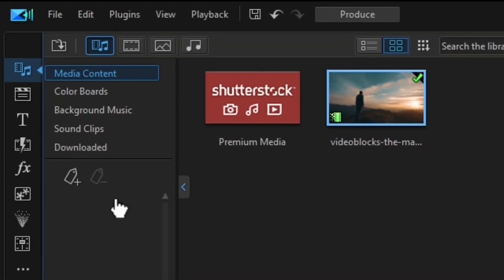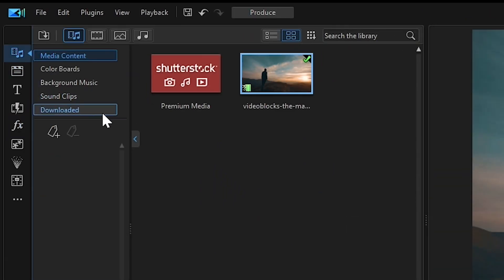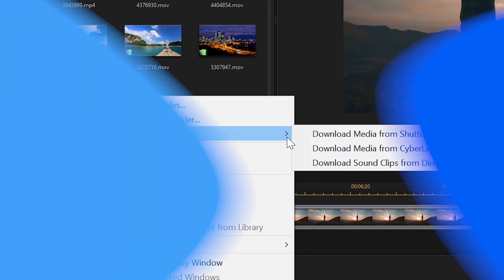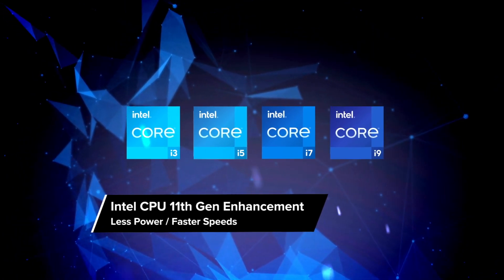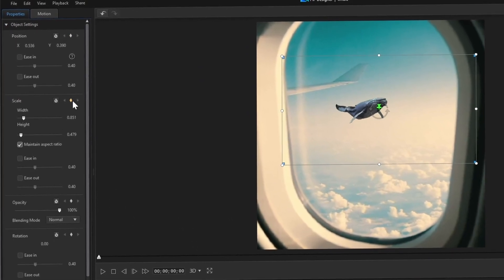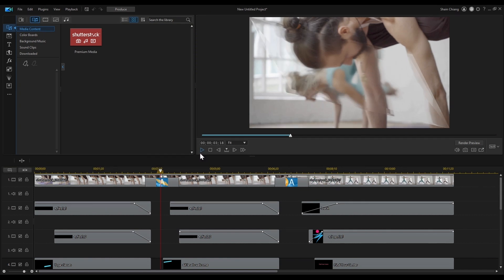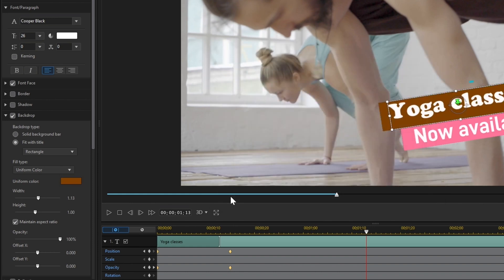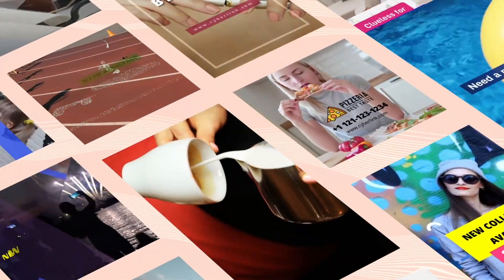What's New & FAQ | PowerDirector 365 Nov. 2020 Updates!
In the latest update for PowerDirector 365, we've added UI enhancements to make your video editing process speedier and more organized.

We've added 100 new ad templates for PowerDirector 365 Business to help boost your marketing promotions. What's more, get into the festive spirit with new Holiday background music or get creative with new Vintage Title pack!

Let us know what you think of our new update in the comments below!

PowerDirector is the best video editing software for Windows PC that empowers your creativity with professional editing tools, exclusive features, and a streamlined user interface.

Don't have PowerDirector yet?